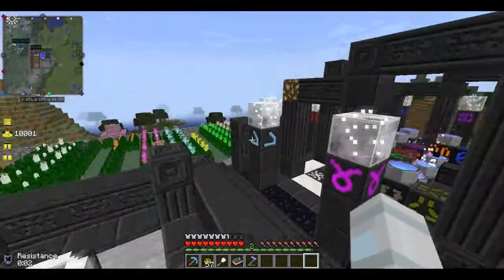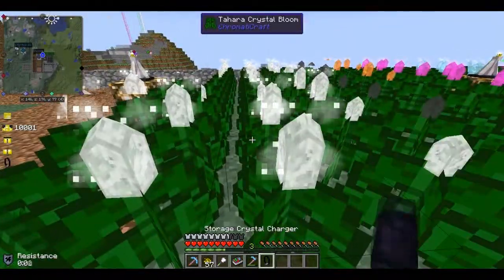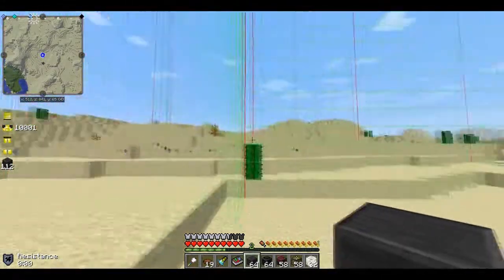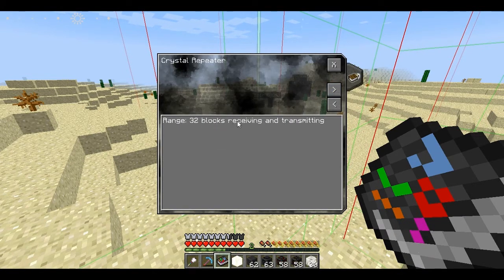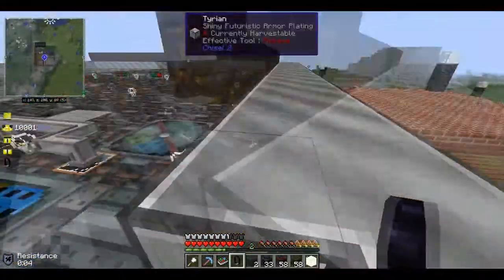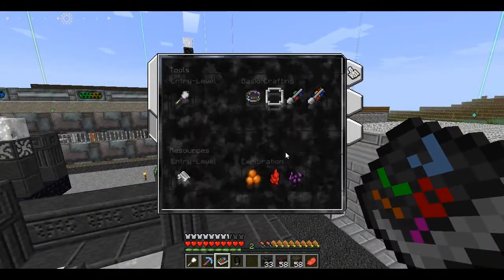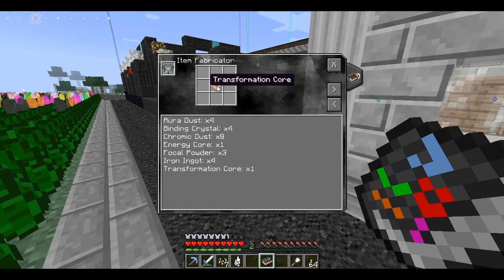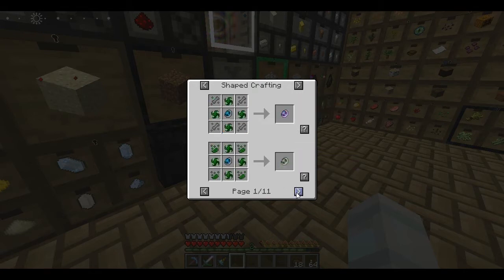ChroMagnetic SteamBeard Ep17 Pylons